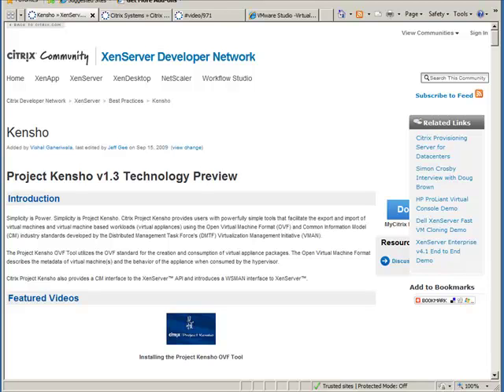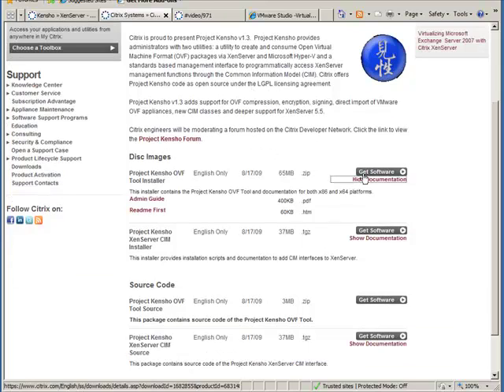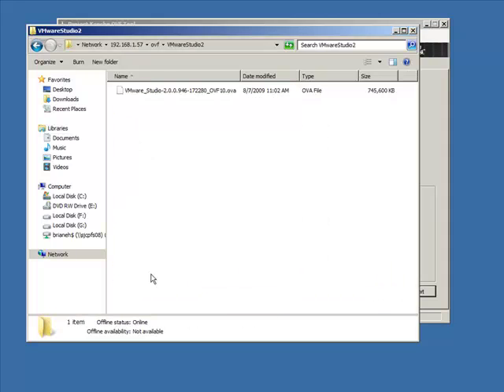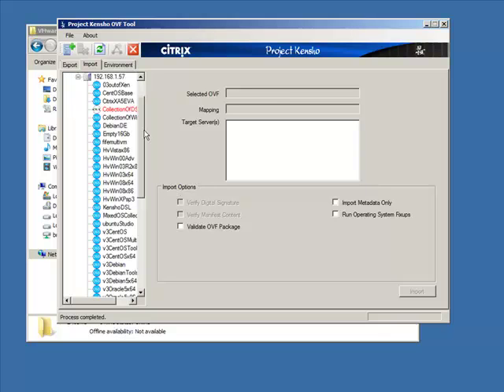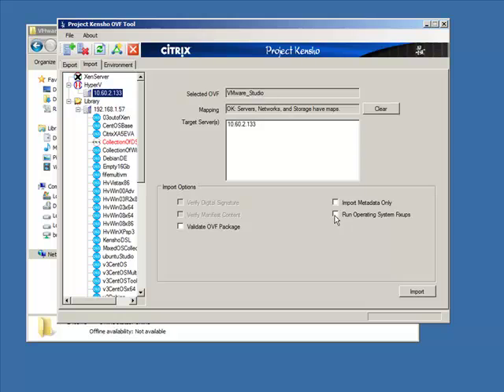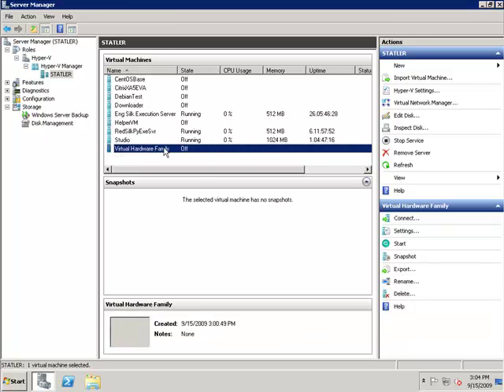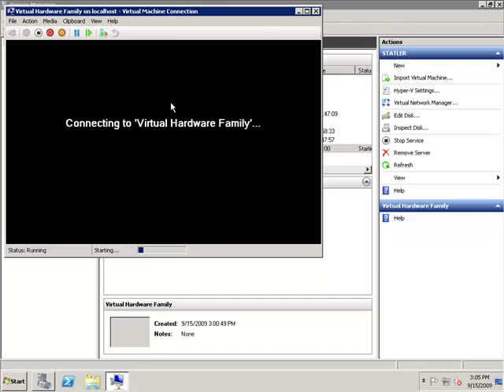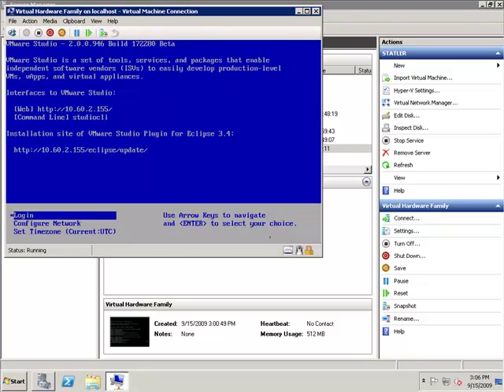Importing VMware Studio appliance to Hyper-V with Citrix OVF Tool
Some VMware appliances can run on other hypervisors, much of hte compatibility depends on the operating system within the appliance.
The Ubuntu based appliance used in this example lends itself nicely to my example.